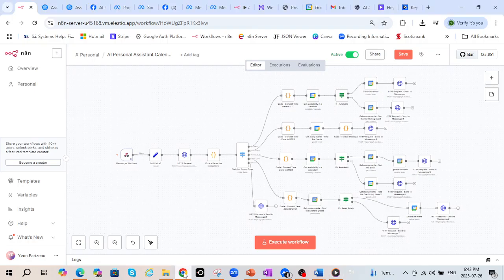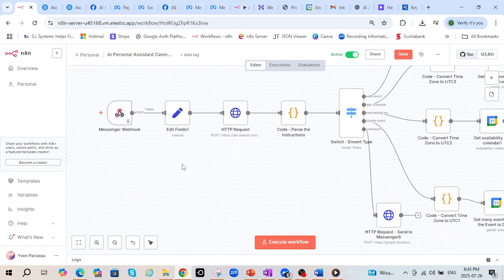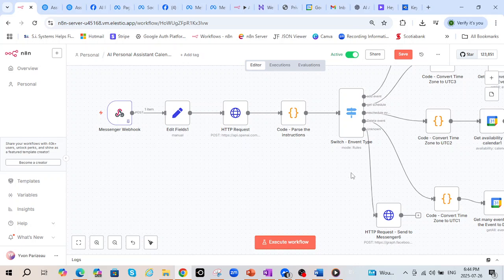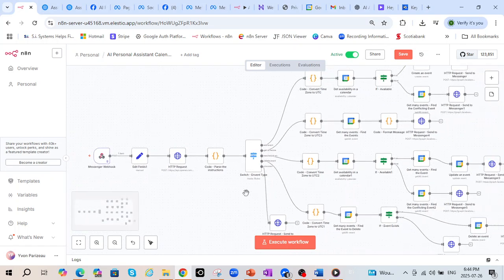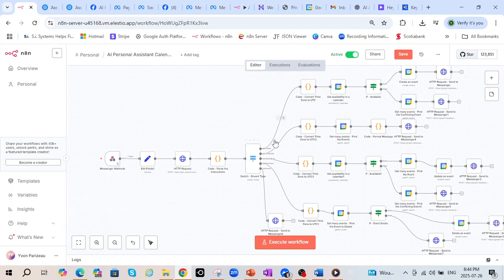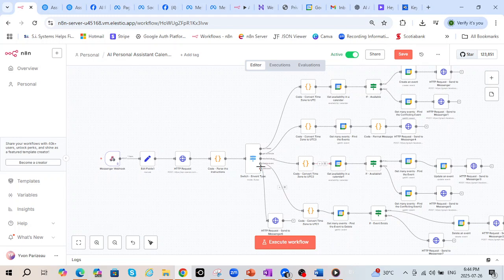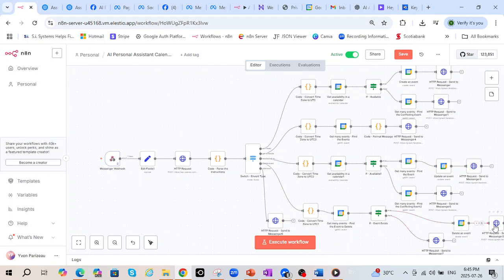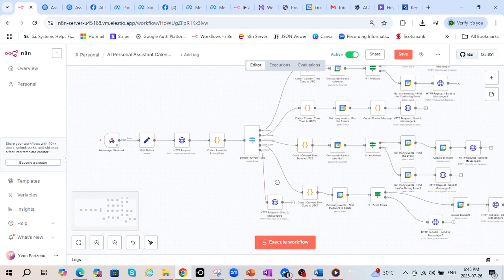How to Use n8n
In this video, you'll learn how to use n8n, the powerful open-source workflow automation tool. Whether you're just getting started or looking to enhance your automations, this step-by-step tutorial will guide you through the basics of creating workflows, handling JSON inputs, and splitting multiple actions into separate workflow items.

✅ What you’ll learn:

What n8n is and why it’s so powerful

How to build your first automation workflow

How to split and process multiple JSON events in a single node

Tips for working with custom code and parsing data safely

JavaScript Function Node

JSON input handling